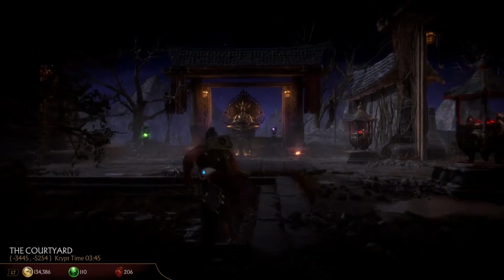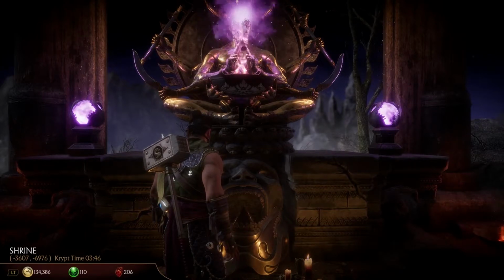Mortal Kombat 11 - Achievement review #5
This video is the next of my achievement review series looking at the game Mortal Kombat 11.